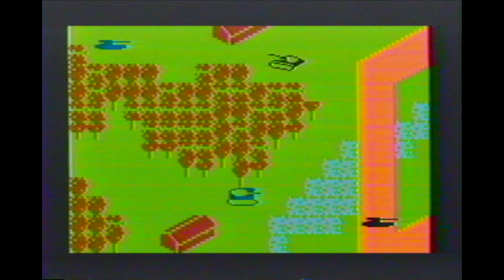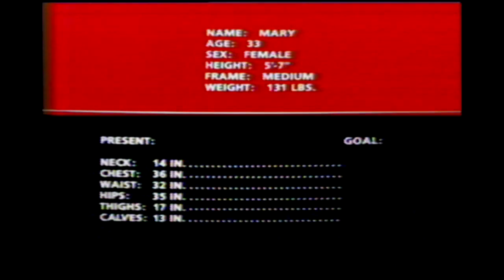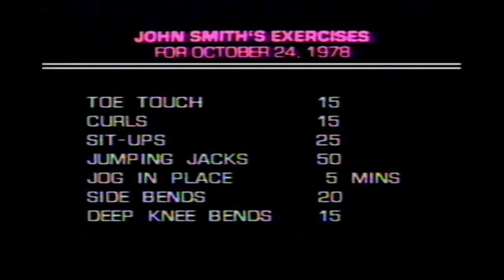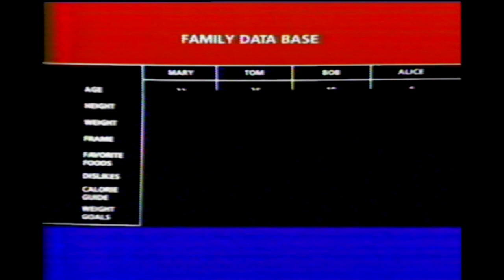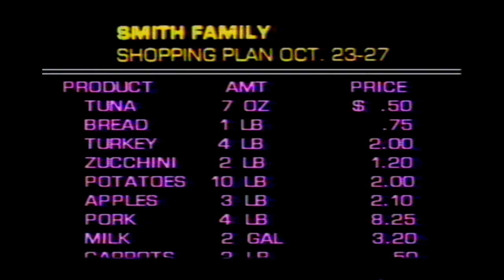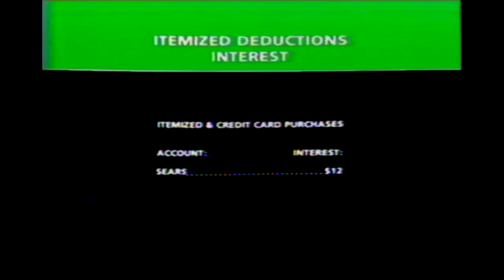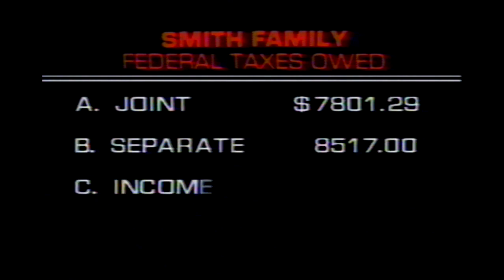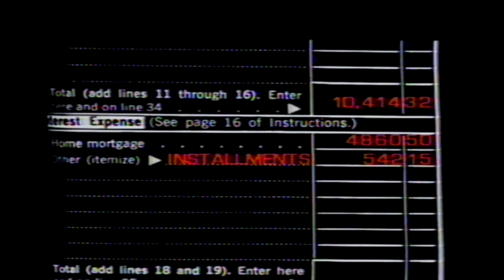Original Never-Before-Seen Intellivision Promo from 1978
This original never-before-seen Intellivision promotional video from 1978 has never been released to the general public.  We pulled it out of our archives to share with everyone on our 40th Anniversary.  This was filmed a year before the official launch and there are some images and information in the video that are different from what ended up coming out.  Can you pick them all out?

We have many unseen videos from our archives that we will be sharing with people in the coming year.

Please make sure to sign up to our mailing list at IntellivisionAmico.com to get all of our news and information before anyone else.

The new Intellivision Amico family and friends entertainment gaming system will be released on 10/10 2020.